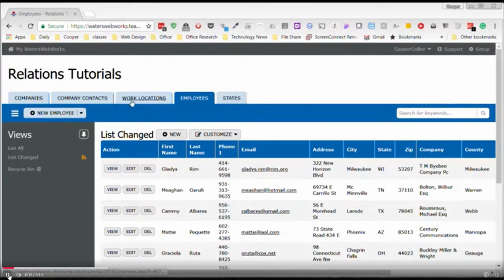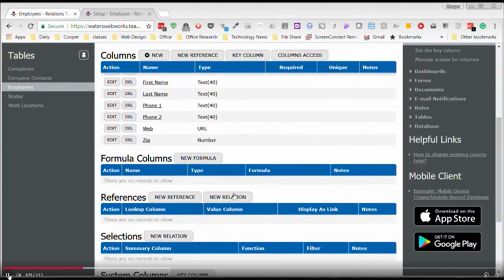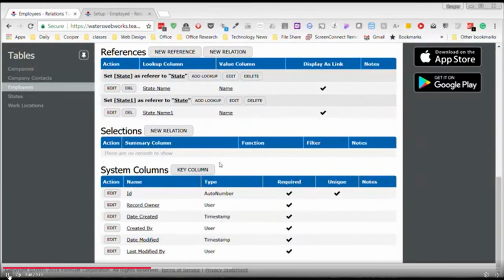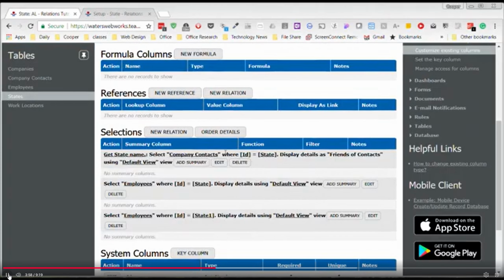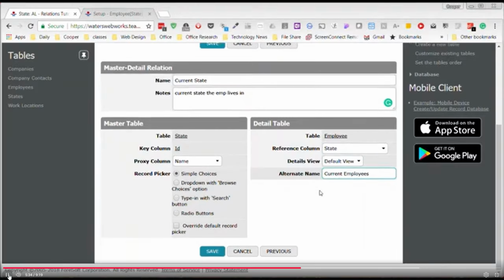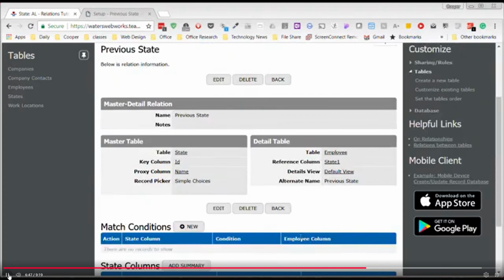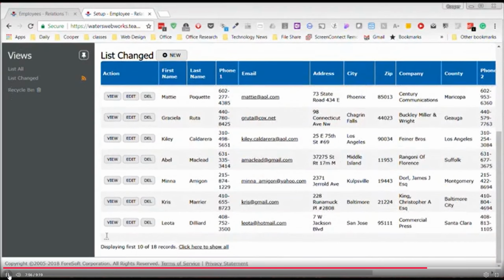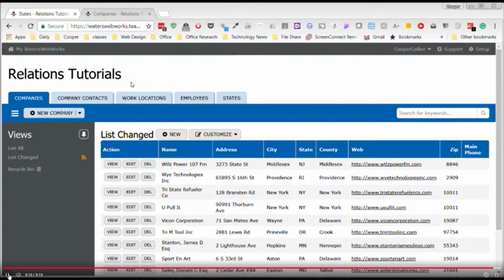TeamDesk Relations Sample Tutorial Part 04 References